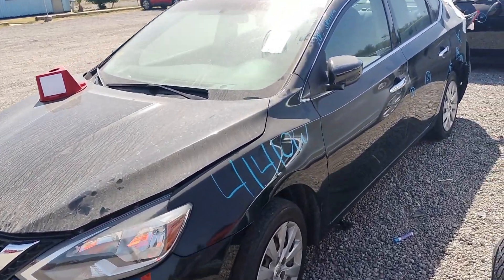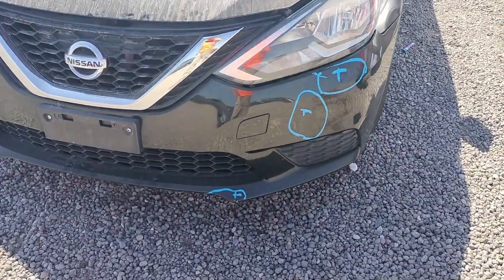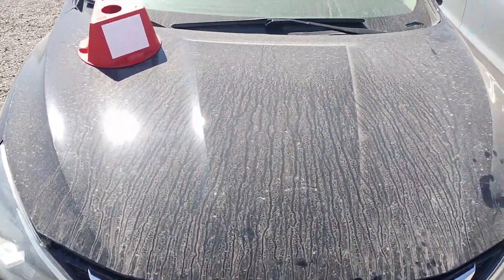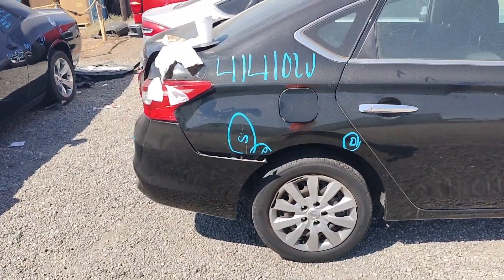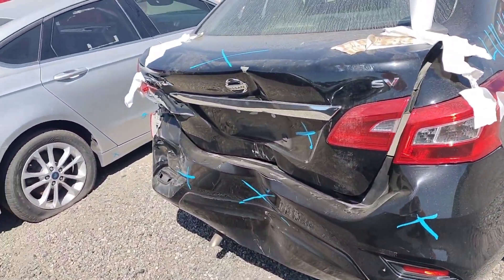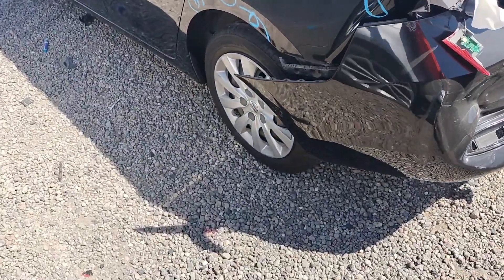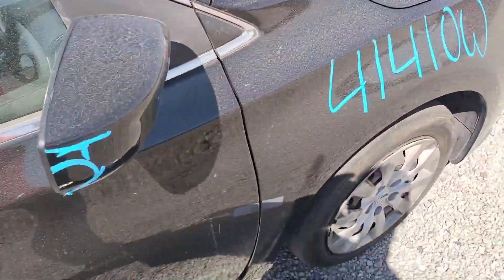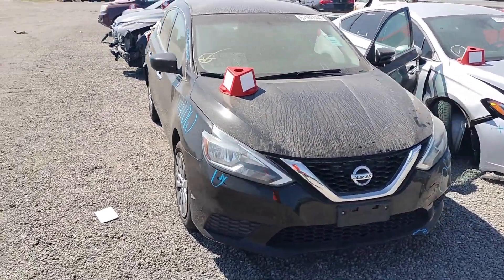2017 NISSAN SENTRA 4CYL GASOLINE VVT 41410W parts for sale - Save up to 60% on used auto parts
Complete list of 2017 NISSAN SENTRA Parts. Genuine NISSAN SENTRA used car parts with a 1-year warranty.

Benzeen Auto Parts is parting out the 2017 NISSAN SENTRA  for used parts.

Stock # 41410W

Save up to 60% on 2017 Used NISSAN SENTRA Parts.